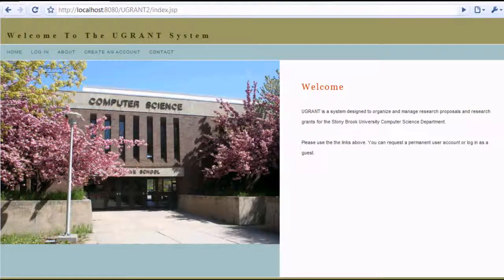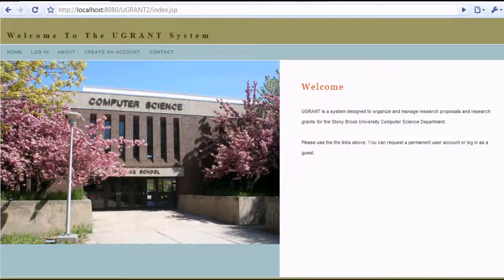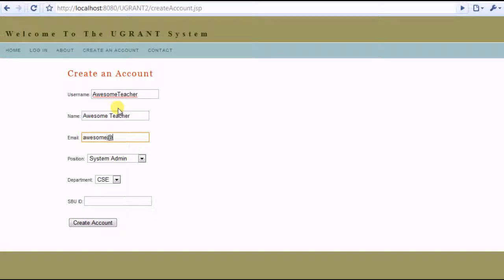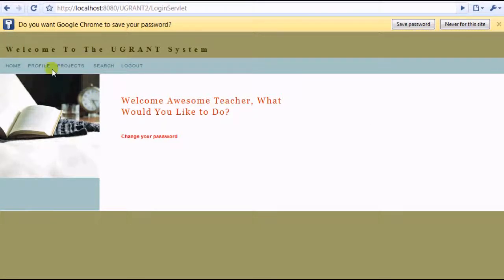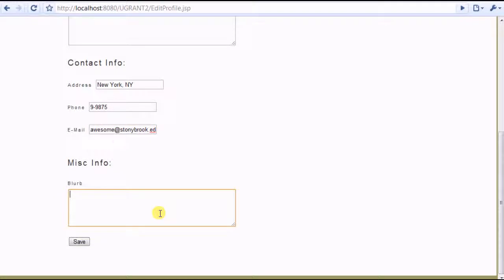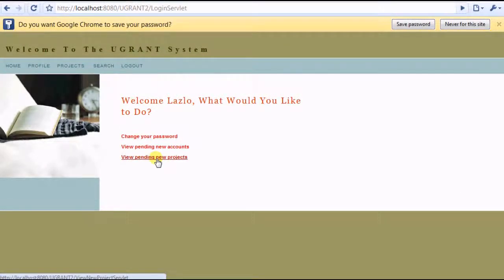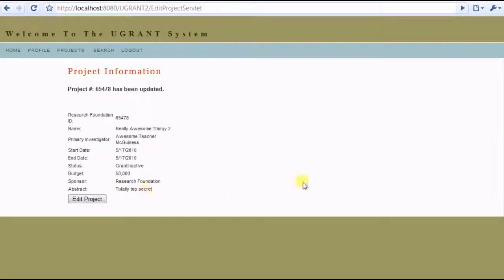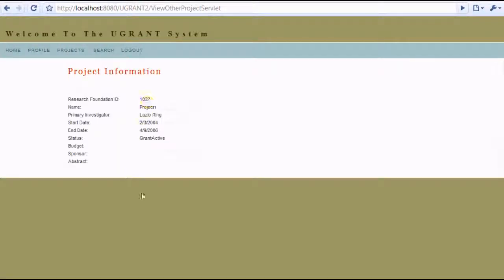University Grant System - CSE308 Java Web App Project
This team based web application project manages records of university grants and their users. Users can add and edit grant records, edit their own profiles, and view others' grants and profiles depending on their permissions level. The project involved object-oriented programming using beans and persistence database storage. This was a term long group project, completed with Lazlo Ring, for CSE308, Software Engineering, under Professor Rob Kelly of Stony Brook University.